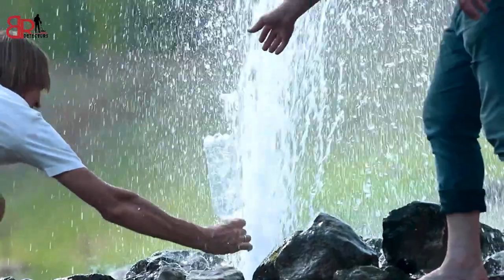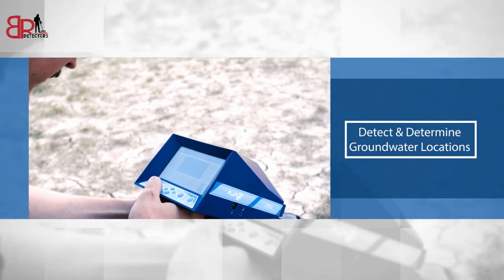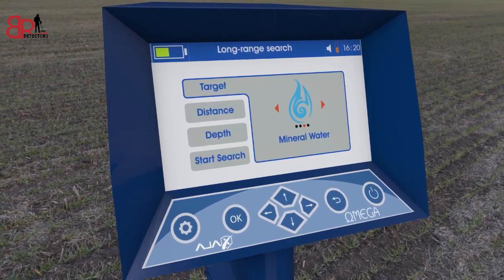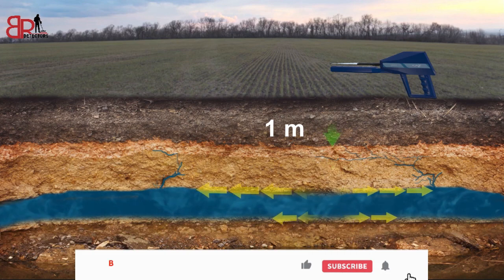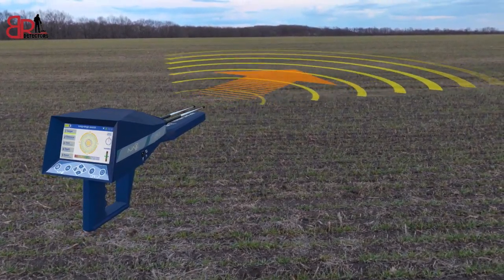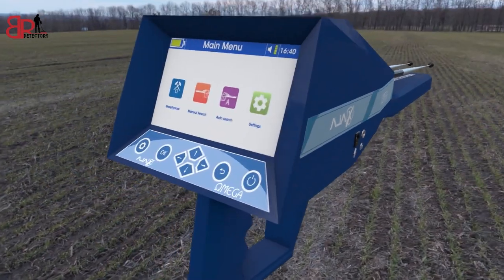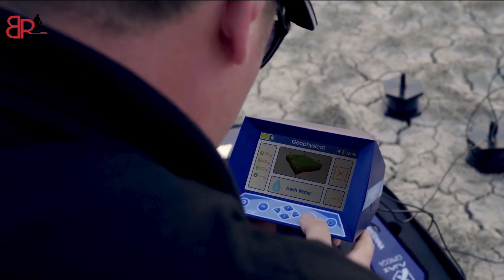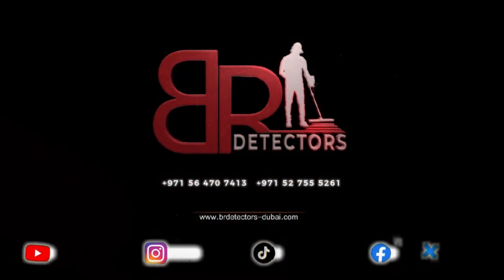Unveiling the Best Groundwater Detector - The Ajax Omega Underground Water and Wells Detector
Delve into the depths of the earth with the cutting-edge Ajax Omega, a revolutionary device designed to uncover hidden water reservoirs and wells with unparalleled precision. Boasting dual search systems in a single compatible unit, the Ajax Omega combines the power of both long-range and geophysical systems to redefine water detection technology.

Equipped with advanced capabilities, this remarkable device can penetrate depths of up to 500 meters and cover distances of 2850 meters, ensuring no water source remains undiscovered. With its long-range system, pinpoint elusive water sources even from afar, while the geophysical system provides detailed insights into the underground terrain, revealing the intricate network of water pathways.

But the Ajax Omega doesn't stop there. It goes beyond mere detection, empowering users with comprehensive information about the water source. From determining the type of water to accurately gauging its depth and density, this device offers invaluable data crucial for informed decision-making.

Whether you're a professional geologist, hydrologist, or water prospecting enthusiast, the Ajax Omega is your ultimate companion in the quest for underground water and wells. Experience unparalleled accuracy, efficiency, and reliability with Ajax Omega – your gateway to unlocking the secrets hidden beneath the surface.

ajax omega
ajax omega water detector
underground water detector
underground water detecting
wells detector
ajax omega wells detector
Best Water Detector 2024
best underground water detector
water detecting device
water survey device omega
underground water survey
ajax omega water and wells detector
ajax omega groundwater detector
groundwater detectors
water detecting equipment
omega groundwater detector
groundwater detector omega
long range water locator
geophysical water detector